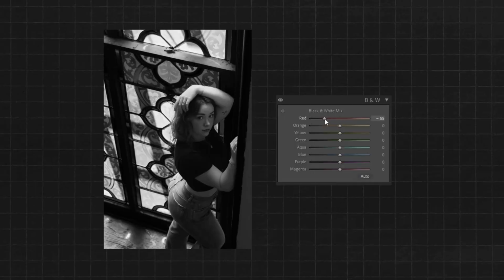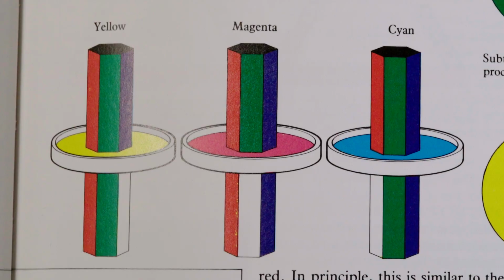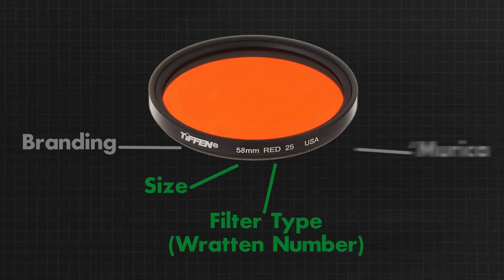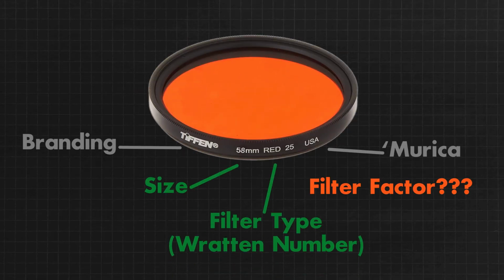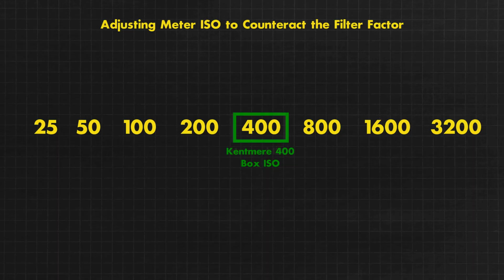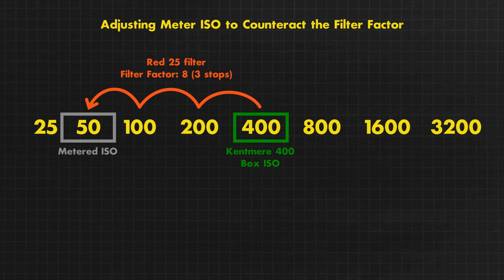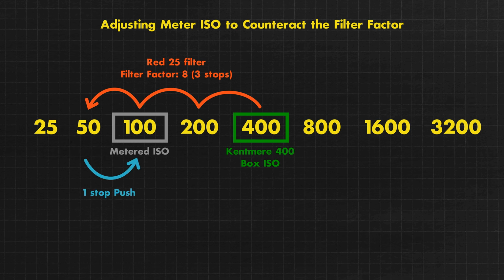I Took the Red Filter Pill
This is only the beginning of the filter rabbit hole.

Don't adjust your retinas, that's what the world looks like through a red filter for black and white film.

Shot on location in Washington, DC
October 2024

Cameras: Mamiya 645 Pro TL
Film: Kentmere Pan 400

Film Developing by Nice Film Club (use code 2FE345 for 1 free dev/scan credit with the purchase of a membership)